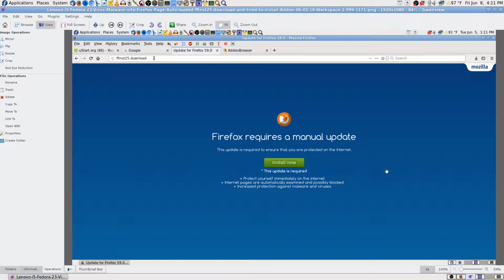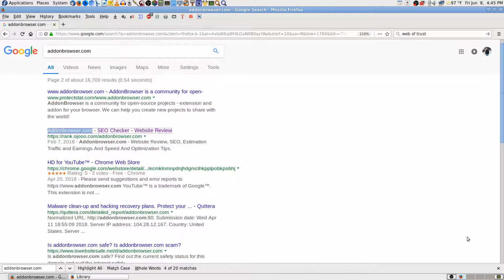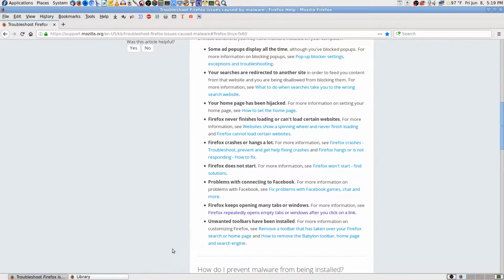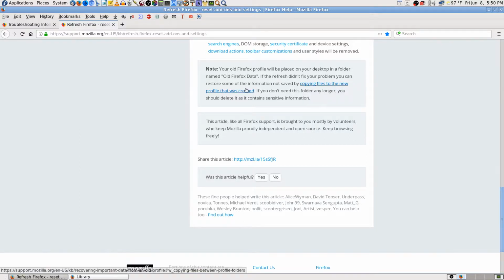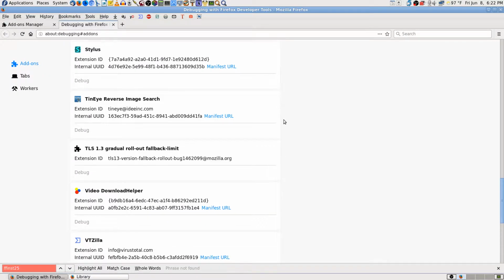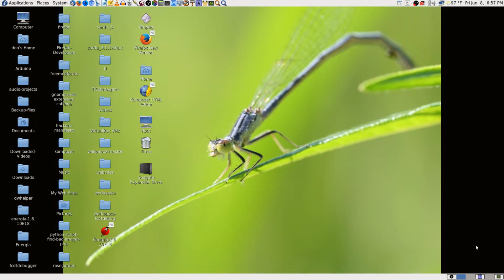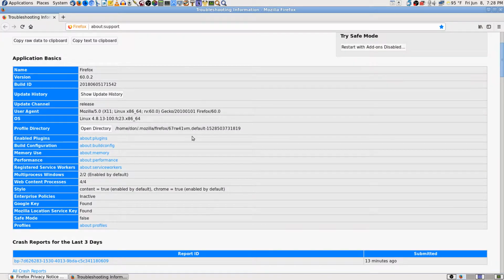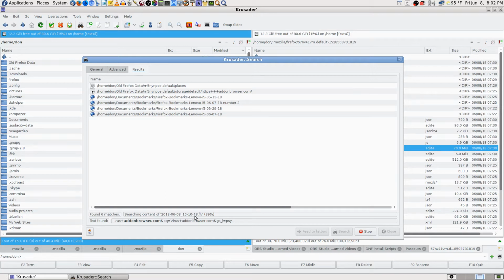I found Malware Fake Firefox Update ffinst25.download from addonbrowser.com Block Don't Click! Pt2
I found Malware that opens a Fake Firefox Update Tab to, ffinst25.download It comes from From addonbrowser.com via Safe Web with VirusTotal Addon. Go to 1:51:41 to see when I found out, for sure. Block Don't Click! Uninstall the Addon! Pt2. Virus Malware - Web Safer with VirusTotal Addon
for Firefox - Fake Firefox Update Page Tabs Opening ffinst25.download and addonbrowser.com (Block it, Don't Click on the Button! 06-05-18)

Go to 2:20:19 in the video. And watch till you see how to uninstall the VirusTotal Addon Addon, in Firefox. I'm running Fedora 28 Linux. So, it did not harm my OS. If you are running Windows. You should boot to a Linux Rescue Virus Scanning ISO, on a USB Stick or CD etc. To Scan and Clean up any Malware, that may have been downloaded and installed by the VirusTotal Addon.

More Links on this problem...

Don, Virus Malware info - Firefox Fake Update Page Tabs Opening ffinst25.download and addonbrowser.com (Block it, Don't Click on the Button! 06-05-18) - How to remove Big Searches adware (Firefox Addon Scam)